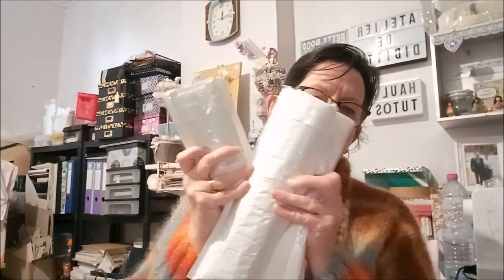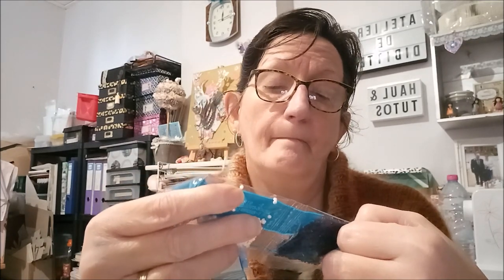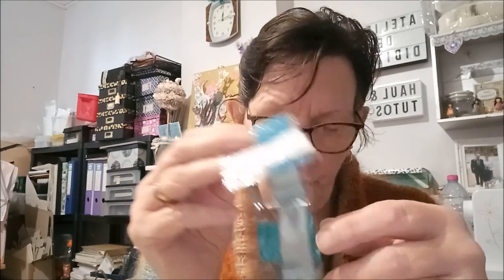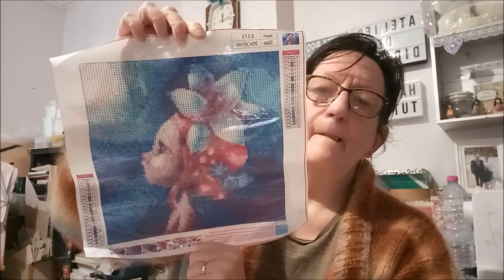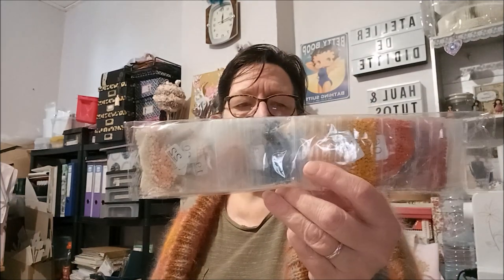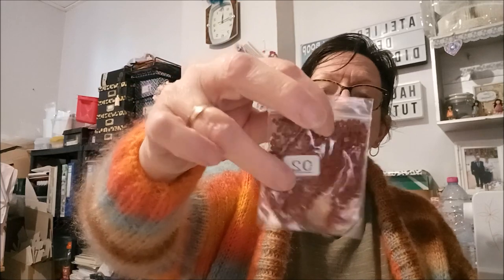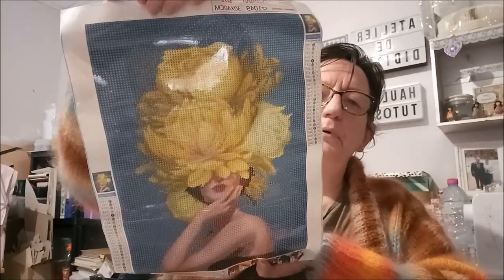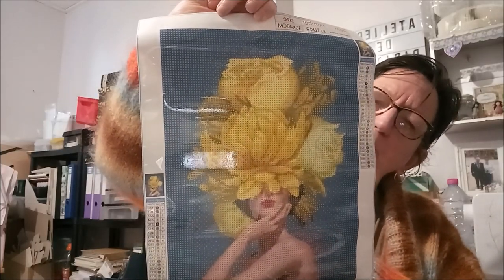UNBOXING DIAMOND PAINTING de la BOUTIQUE CRAFTARTCLUB